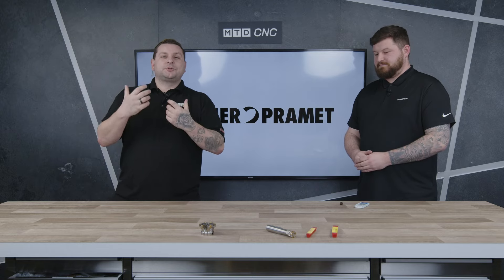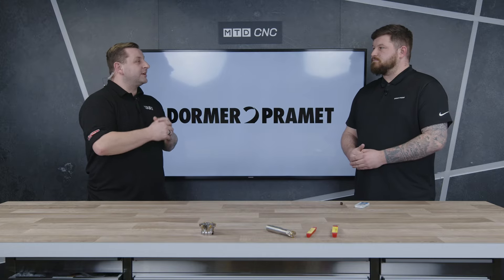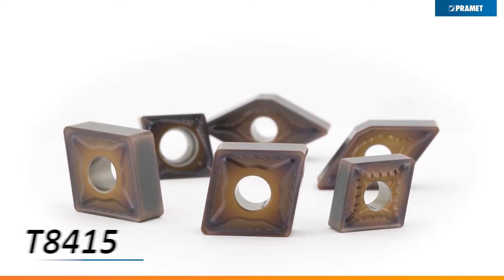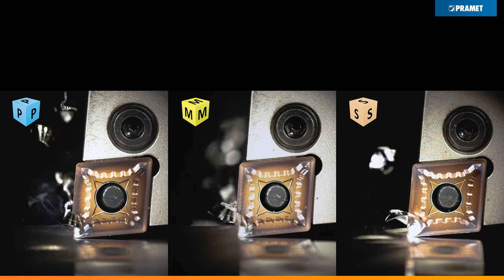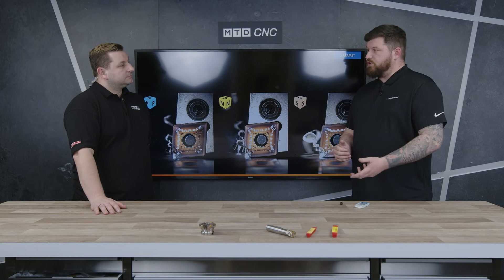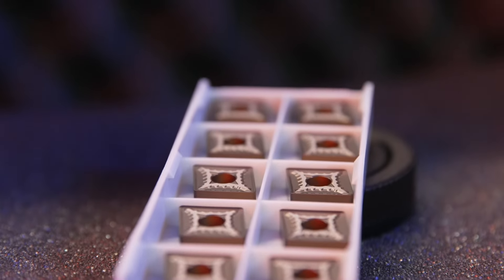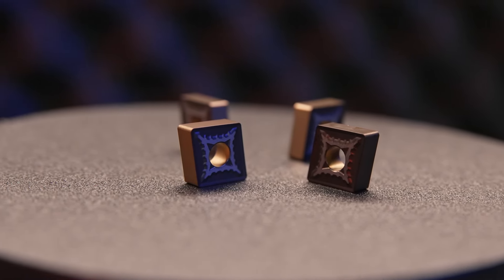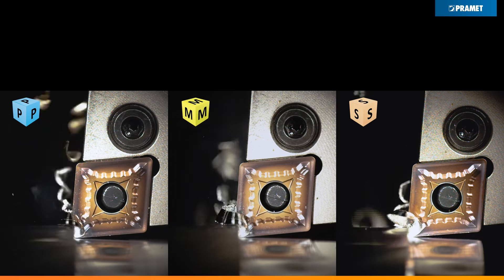Dormer Pramet’s T8415: A turning tip that’s great for roughing, but also finishing!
When it comes to turning tips for longer production runs, do you have to sacrifice on performance?

Absolutely not!

MTDCNC’s Tom Skubala is in the Technical Corner with Brad Wilson of Dormer Pramet to learn more about their new T8415 grade – a PVD coated machining tip designed for steel and stainless long production runs and for roughing on super alloys. Providing a thermal barrier between the insert and the workpiece, this tip gives you improved wear resistance and some incredible results!

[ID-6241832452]